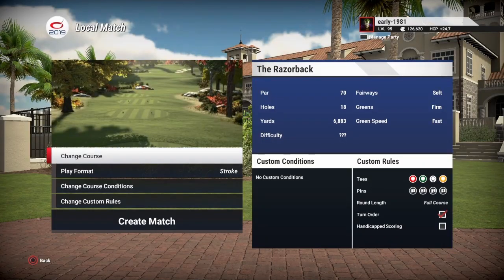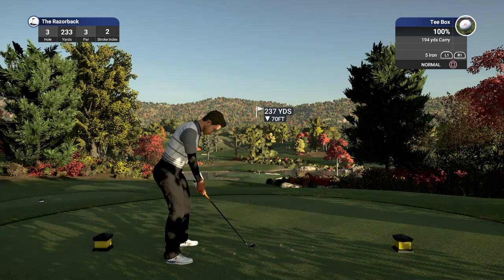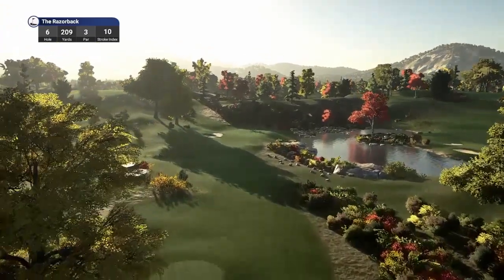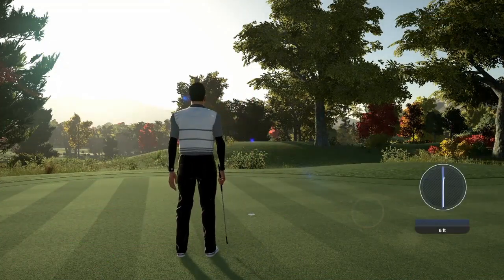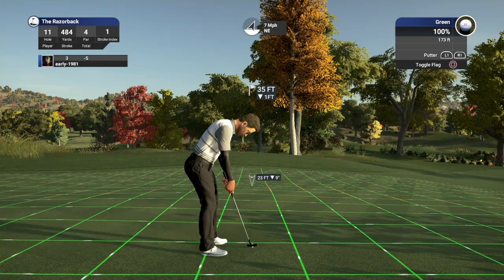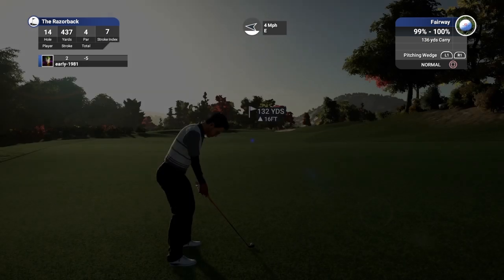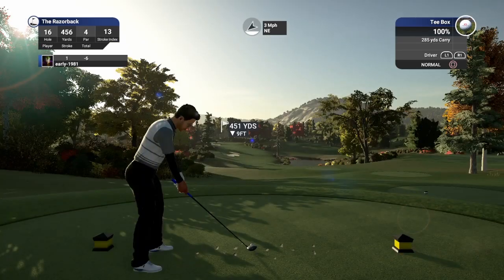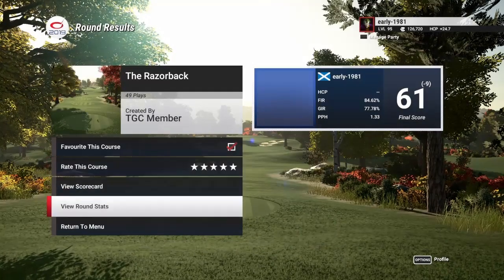The Razorback (Collaboration Course) TGC2019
I play The Razorback a course designed on TGC2019 by VctryLnSprts & Sire0329 Enjoy!